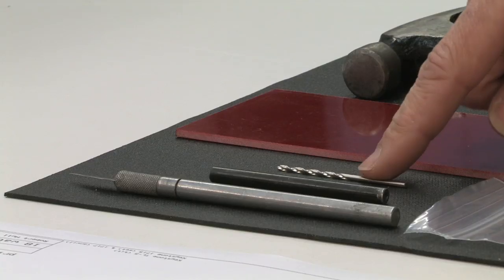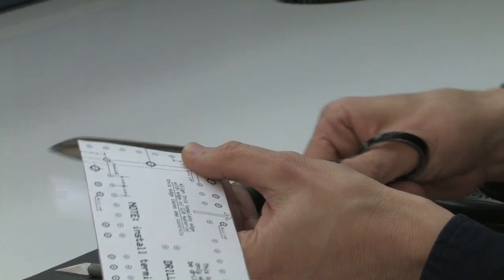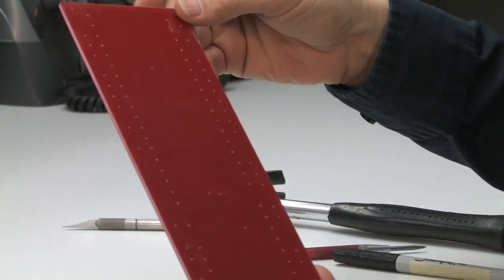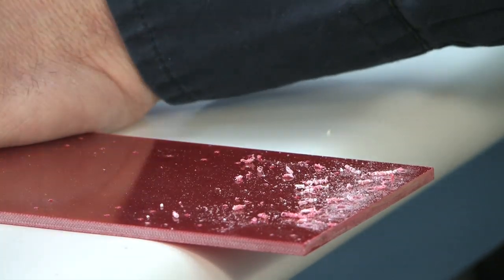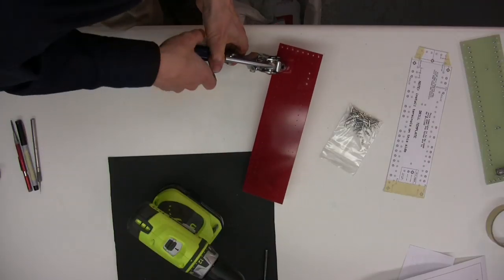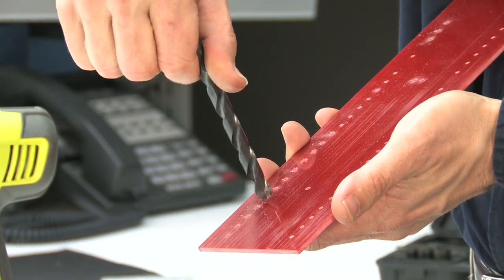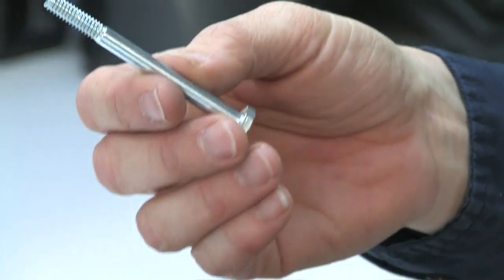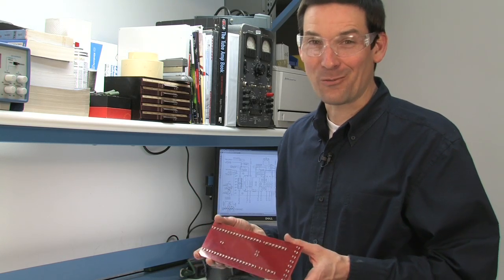How To Build a Turret Board Part 1: Press Fitting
In Part 1 of How To Build a Turret Board, Rob Hull shows you how to make your holes through a variety of tools, with a focus on press fitting. Learn how to save money by doing it yourself, starting with a template, some tape, and a desire to break on through to the other side.